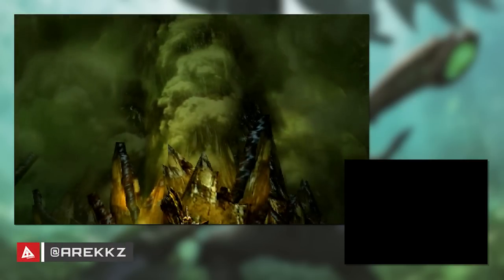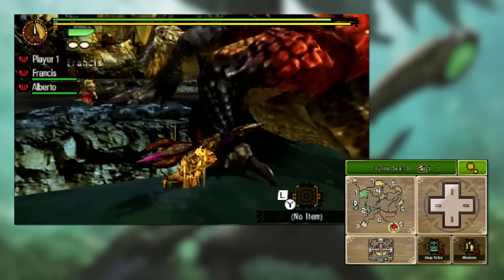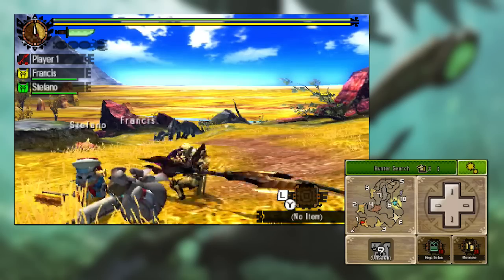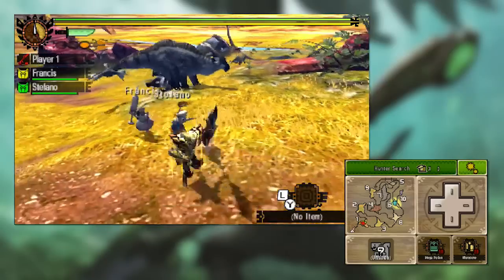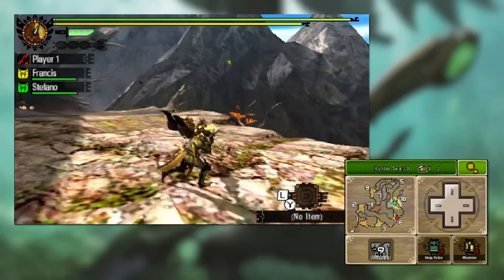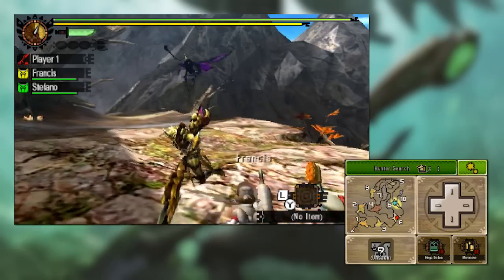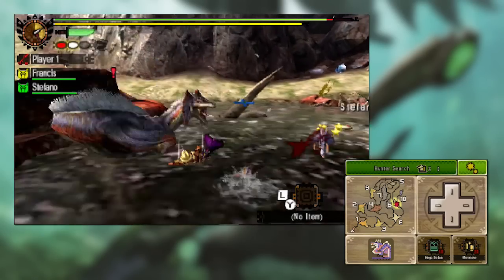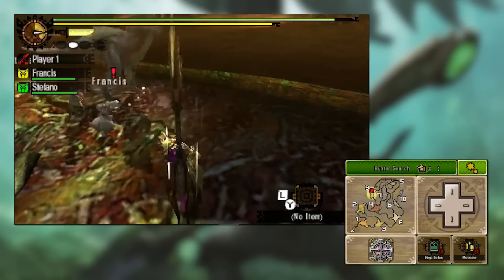Monster Hunter 4 Ultimate Insect Glaive Tutorial (Insect Staff)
This is the first in a series of weapon tutorials in Monster Hunter 4 Ultimate - first up the Insect Glaive (Staff).